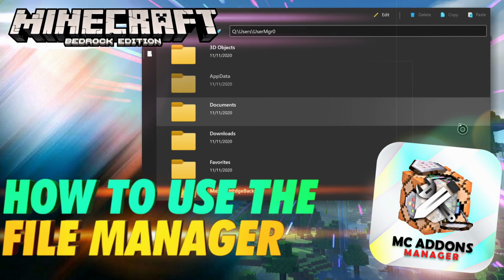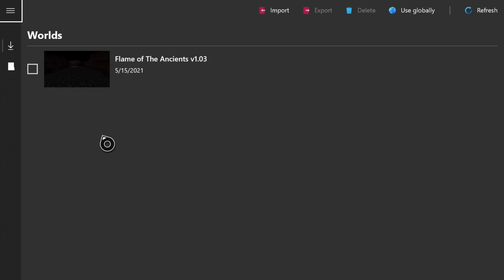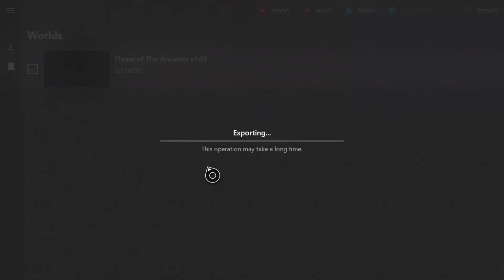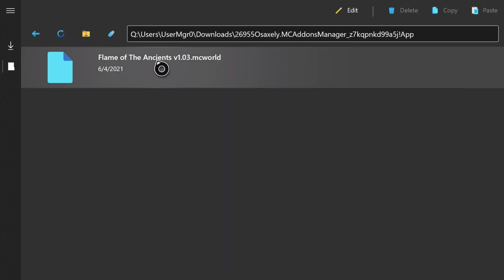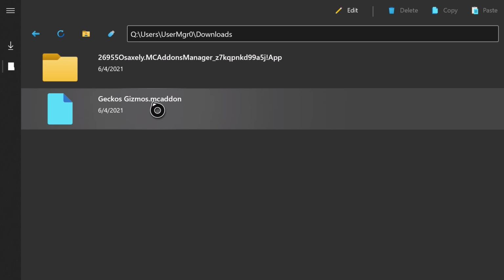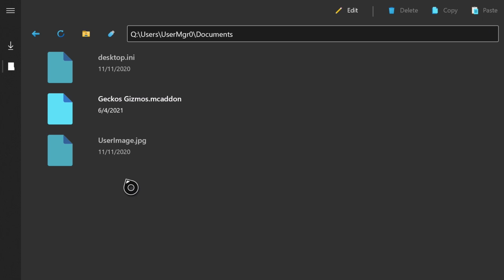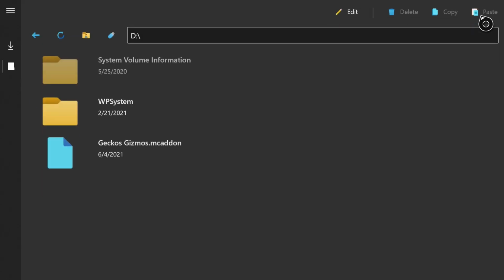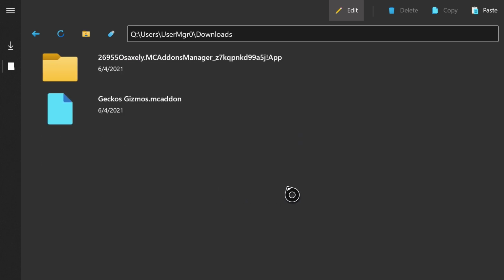Free Xbox File Manager - MC Addons Manager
In this video I will show you how to use the built in file manager on MC Addons Manager.

══┋┋Timestamps ┋┋══
0:00 | Intro
0:35 | Downloading MC Addons Manager
1:08 | Exporting a World or Addon
1:55 | Deleting a File
2:13 | Copying a File from One Folder to Another
2:51 | Copying Files to and from a USB Drive
3:51 Outro
                ══┋┋Socials ┋┋══

══┋┋MC Addons Manager Tutorials ┋┋══

══┋┋Bedrock Tutorials ┋┋══

══┋┋Chronicoverride Bedrock Edition Escape Room Maps ┋┋══